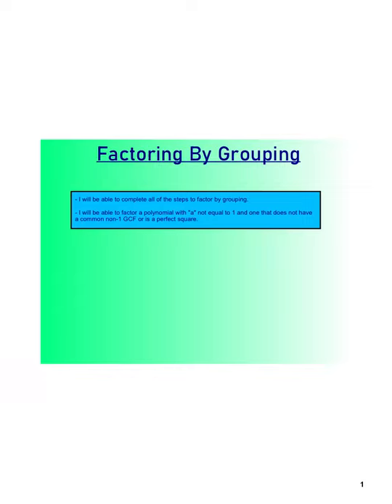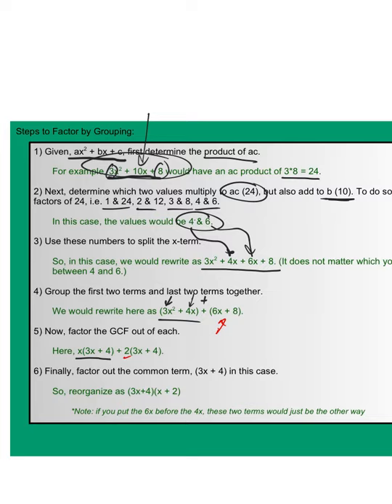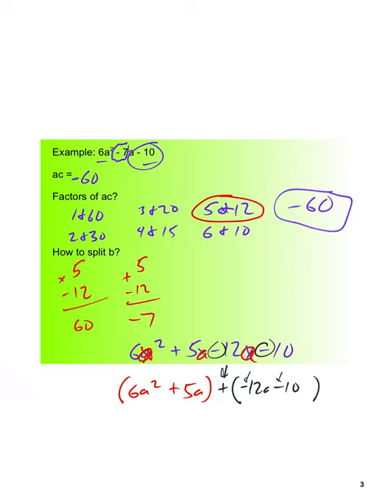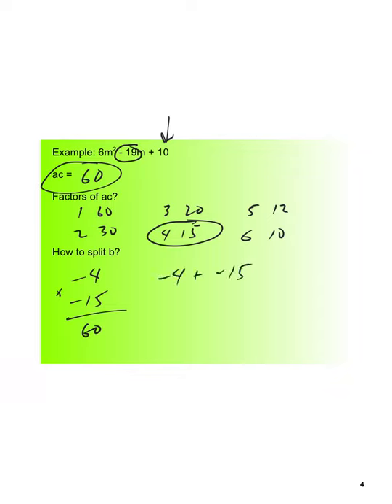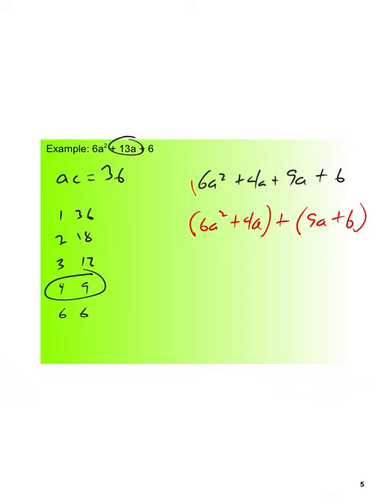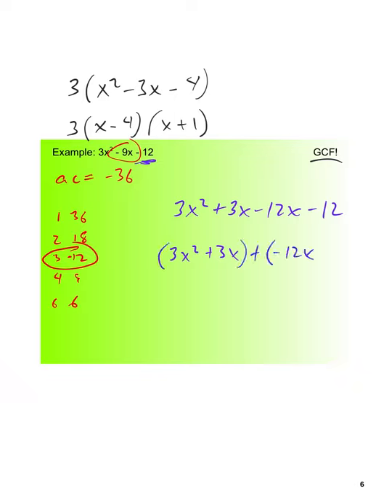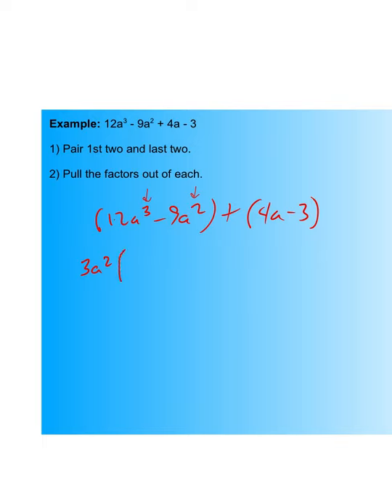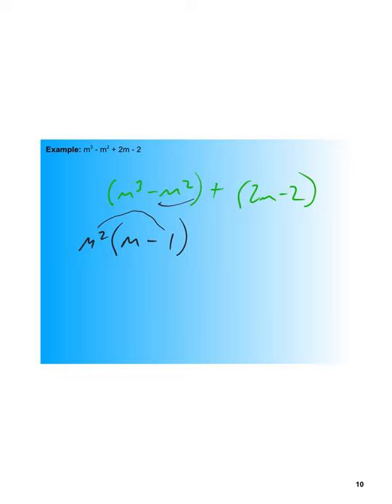U8L4 Factoring by Grouping